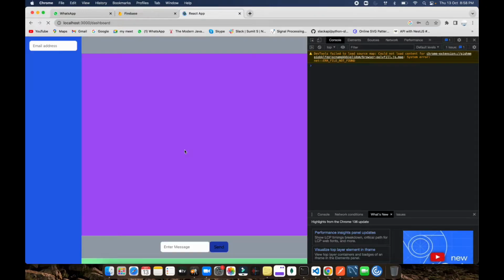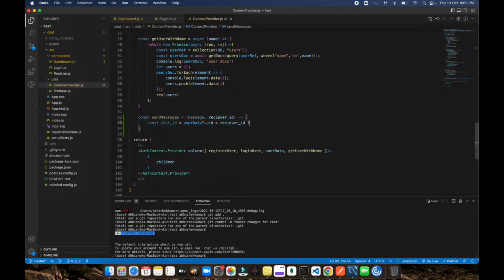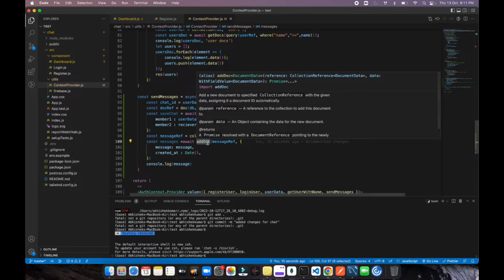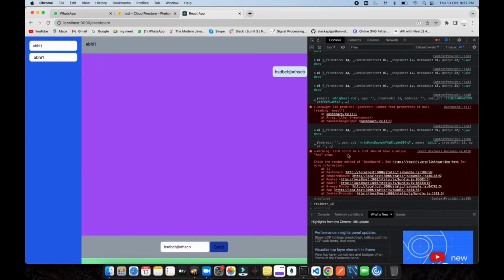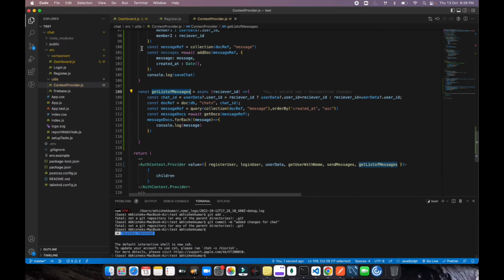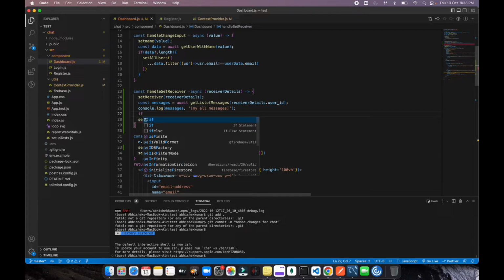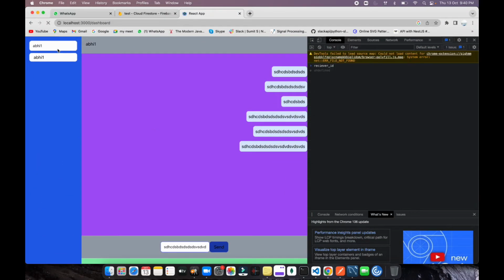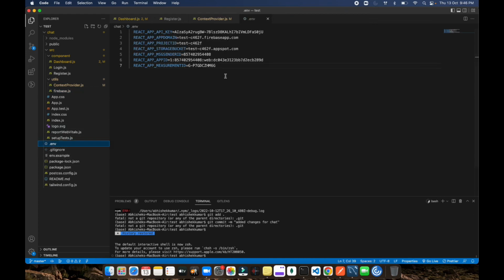Chat Application Final - #3 | ReactJs | Firebase | Tailwind CSS